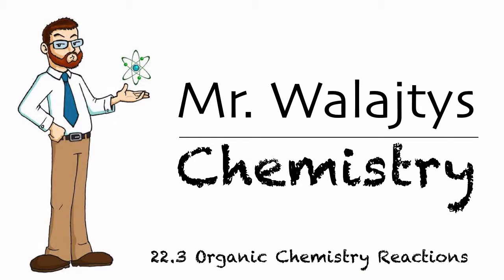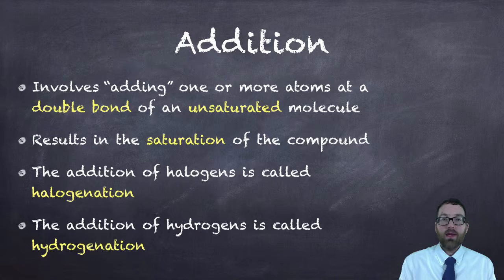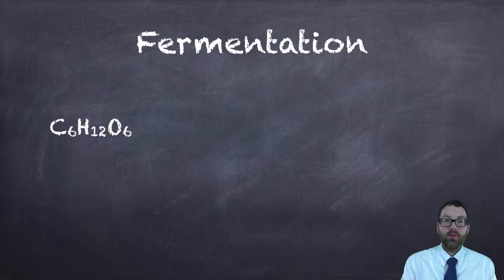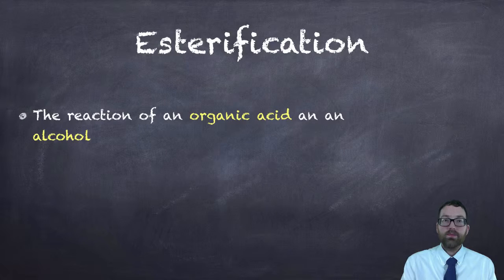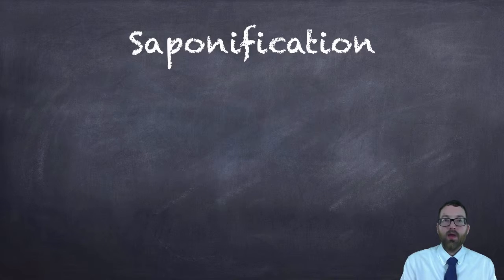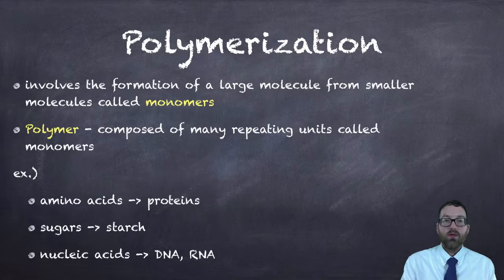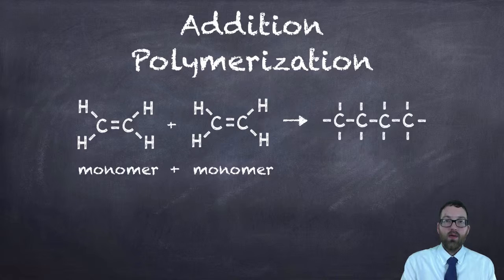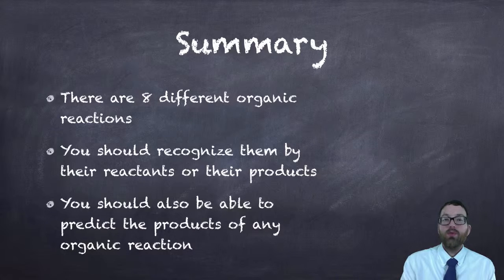21.3 Organic Chemistry Reactions